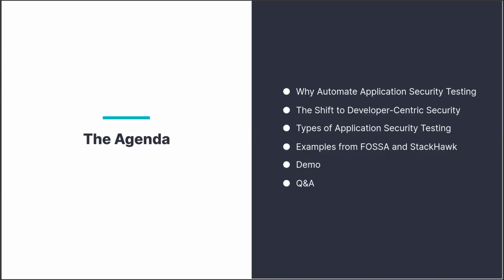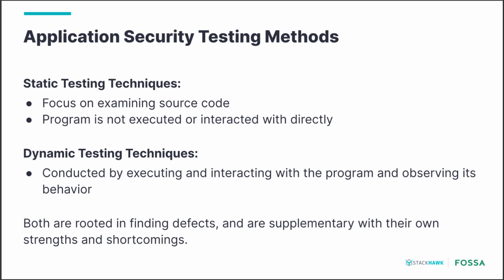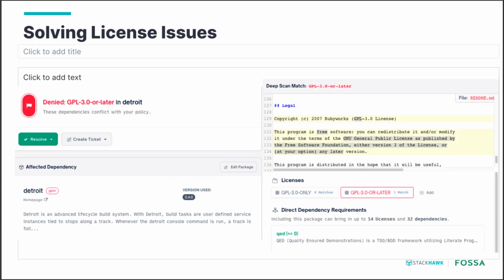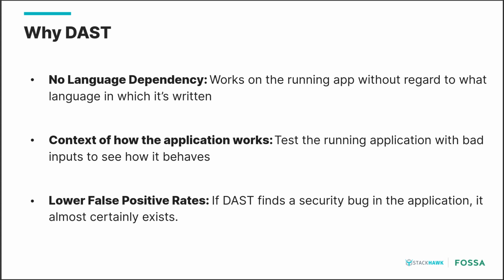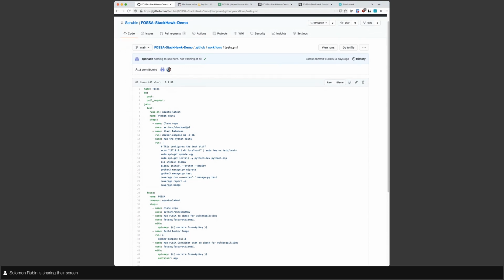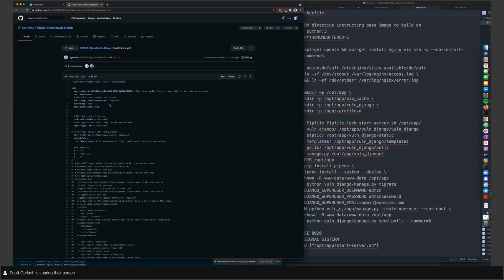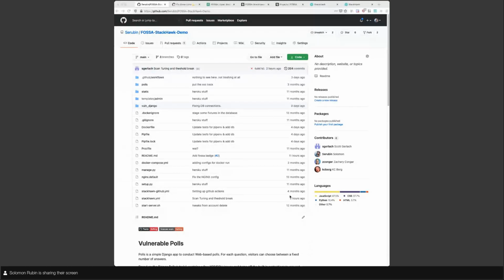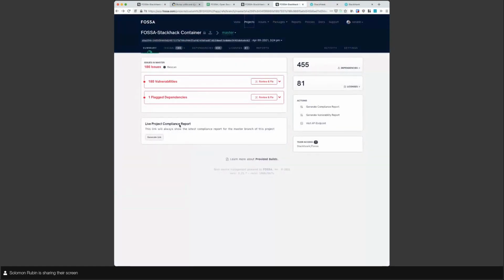StackHawk and FOSSA Webinar: Automating AppSec Testing with GitHub Actions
This session originally appeared on BrightTalk.

We have all heard the buzz about developer-centric application security. But implementing a modern AppSec program can be challenging.

Join Scott Gerlach (CSO, StackHawk) and Solomon Rubin (Software Engineer, FOSSA) as they discuss how you can automate and integrate application security testing in CI/CD with GitHub actions. Together, the two will walk through how you can test for vulnerabilities in all of your applications – including open source, proprietary code, and containers.

By the end of the session, you will have the right tools to test for security vulnerabilities on every merge.